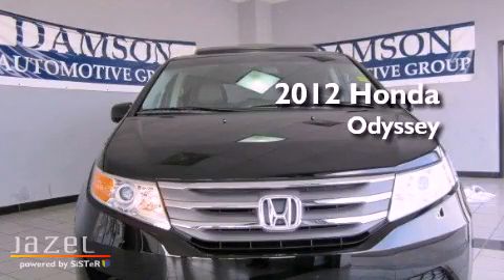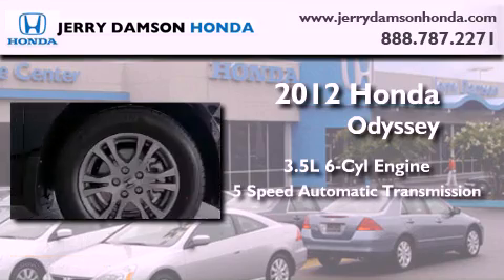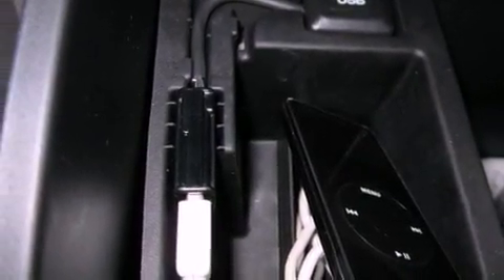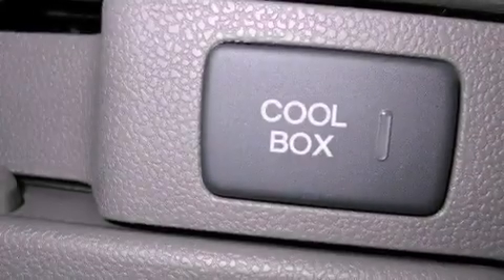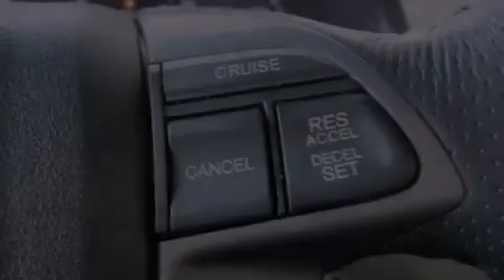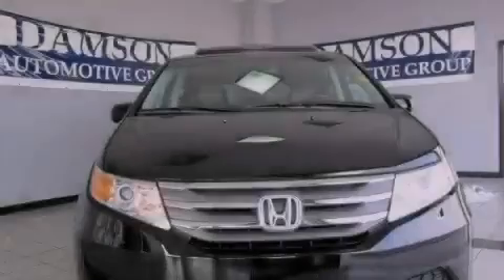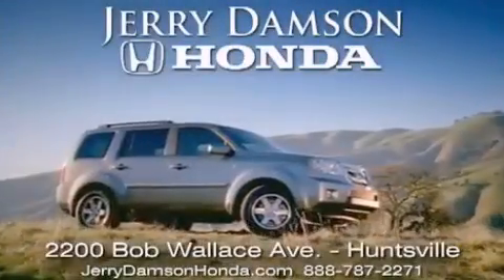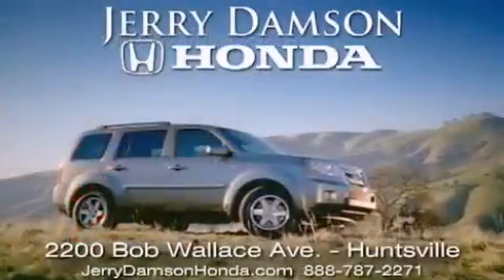2012 Honda Odyssey Albertville AL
Year : 2012
 Make : Honda
 Model : Odyssey
 Engine : Gas V6 3.5L/212
 Trans . : Automatic
 Exterior : Crystal Black Pearl
 Miles : 10

 2012 Honda Odyssey Huntsville AL